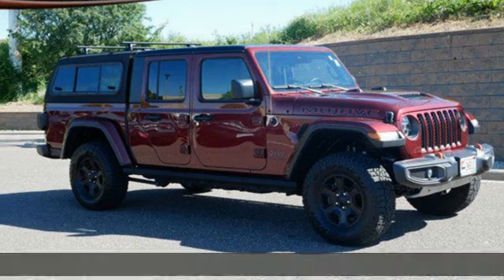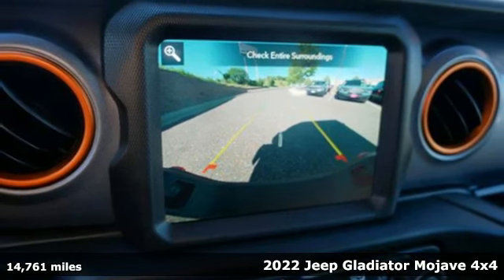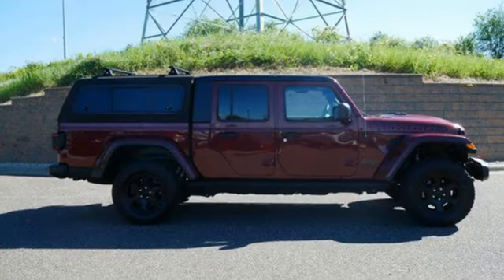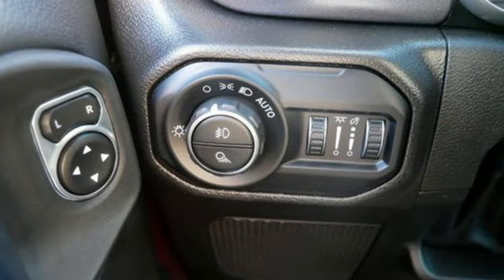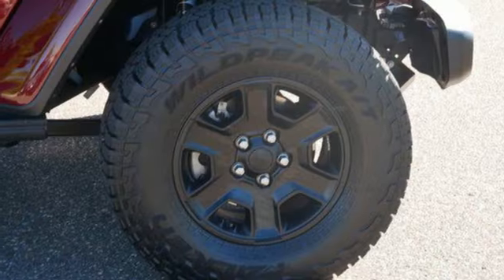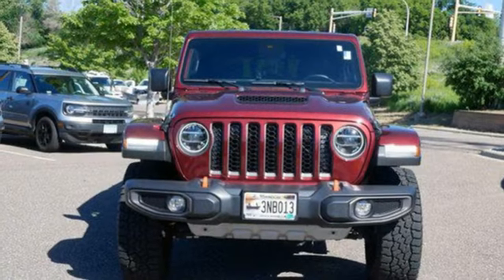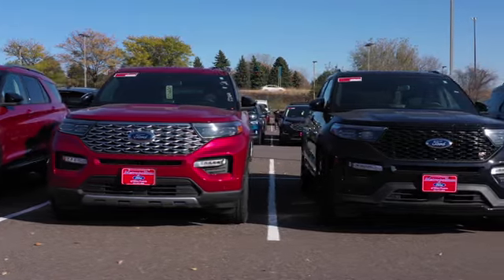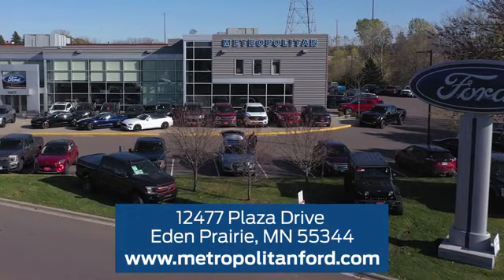Used 2022 Jeep Gladiator Minneapolis MN Eden Prairie, MN 241203A6 - SOLD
Year: 2022
Make: Jeep
Model: Gladiator
Trim: Mojave 4x4
Transmission: Automatic
Color: Snazzberry Pearlcoat
Interior: Black
Mileage: 14761
Stock #: 241203A6
VIN: 1C6JJTEG3NL106349
Heated Leather Seats, NAV, iPod/MP3 Input, Satellite Radio, Premium Sound System, 4x4, Alloy Wheels, Bed Liner, Tow Hitch, MOPAR SPRAY IN BEDLINER, BLACK, LEATHER TRIMMED BUCKET SEATS, BLACK 3-PIECE HARD TOP, SAFETY GROUP CLICK NOW!KEY FEATURES INCLUDENavigation, 4x4, Premium Sound System, Satellite Radio, iPod/MP3 Input MP3 Player, Privacy Glass, Keyless Entry, Steering Wheel Controls, Child Safety Locks.OPTION PACKAGESTRANSMISSION: 8-SPEED AUTOMATIC (850RE) Transmission Skid Plate, Selec-Speed Control, BLACK, LEATHER TRIMMED BUCKET SEATS #1 Seat Foam Cushion, Leather Wrapped Shift Knob, Premium Door Trim Panel, Full Length Floor Console Premium Armrest, Leather Wrapped Park Brake Handle, Rear Armrest w/Cupholder Seat, BLACK 3-PIECE HARD TOP Freedom Panel Storage Bag, Rear Window Defroster, Rear Sliding Window, LED LIGHTING GROUP Daytime Running Lamps LED Accents, LED Park Turn Lamps, Front LED Fog Lamps, LED Premium Reflector Headlamps, LED Taillamps, COLD WEATHER GROUP Heated Steering Wheel, Heated Front Seats, SAFETY GROUP ParkSense Rear Park Assist System, Blind Spot & Cross Path Detection, LED Taillamps, ADVANCED SAFETY GROUP Advanced Brake Assist, Auto High Beam Headlamp Control, Full Speed Forward Collision Warning Plus, TRAILER TOW PACKAGE Trailer Hitch Zoom, Class IV Receiver Hitch, Heavy Duty Engine Cooling, 240 Amp Alternator, MOPAR SPRAY IN BEDLINER, REMOTE START SYSTEM, ENGINE: 3.6L V6 24V VVT UPG I W/ESS (STD). Jeep Mojave with Snazzberry Pearlcoat exterior and Black interior features a V6 Cylinder Engine with 285 HP at 6400 RPM*. Non-Smoker vehicleEXPERTS RAVEGreat Gas Mileage: 22 MPG Hwy.PRICED TO MOVEApprox. Original Base Sticker Price: $63,625This Gladiator is priced $700 below J.D. Power Retail.SHOP WITH CONFIDENCECARFAX 1-Owner Excellent ConditionOUR OFFERINGSMetropolitan Ford Of Eden Prairie in Eden Prairie, MN treats the needs of each individual customer with paramount concern. We know that you have high expectationsPricing analysis performed on 6/11/2024. Horsepower calculations based on trim engine configuration. Fuel economy calculations based on original manufacturer data for trim engine configuration. Please confirm the accuracy of the included equipment by calling us prior to purchase.

Address:
12477 Plaza Drive